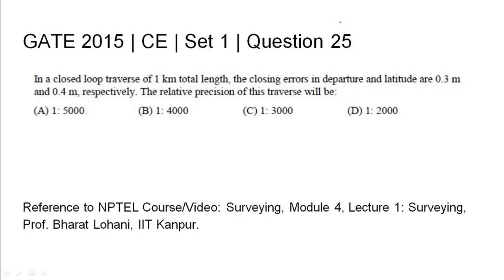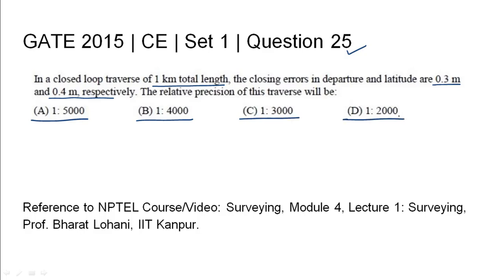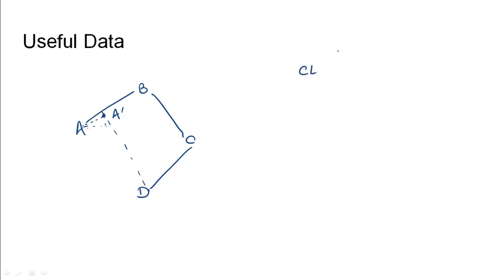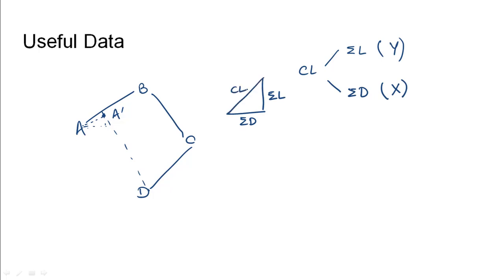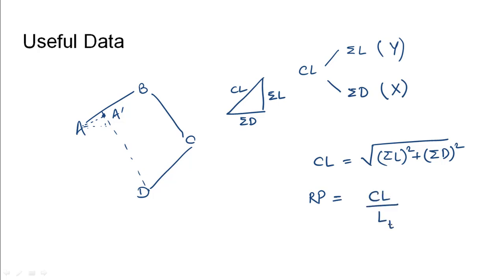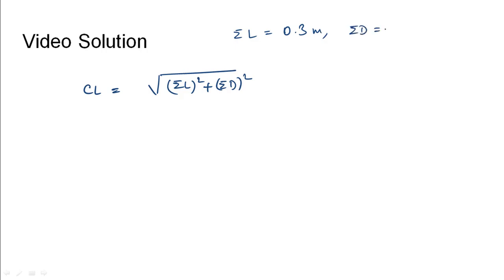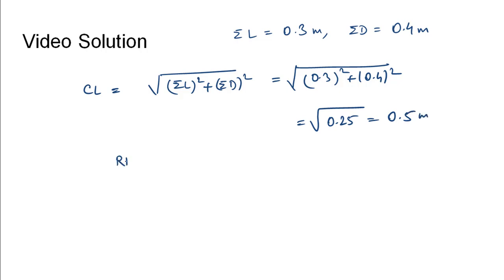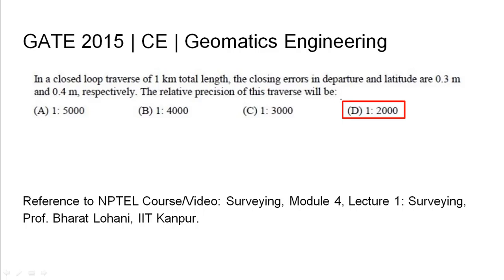Q25 CE 2015 S1